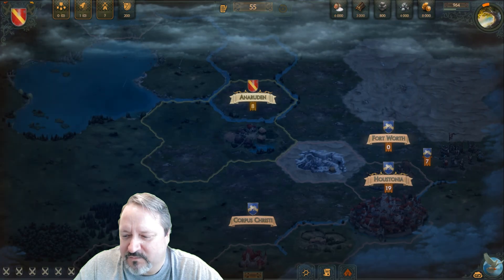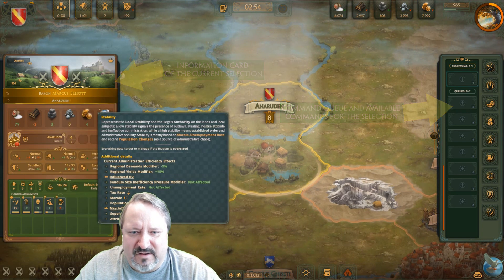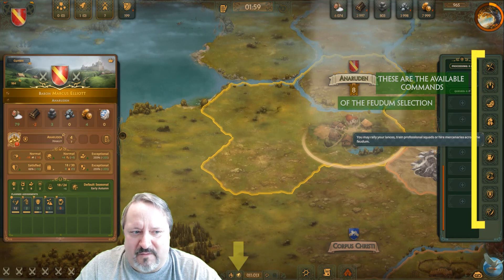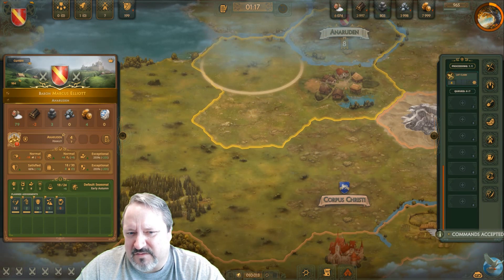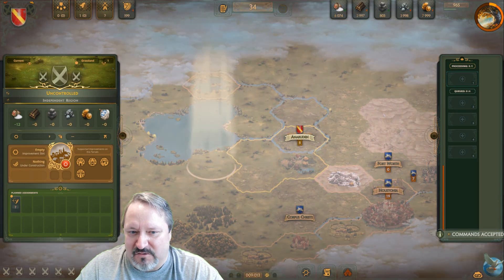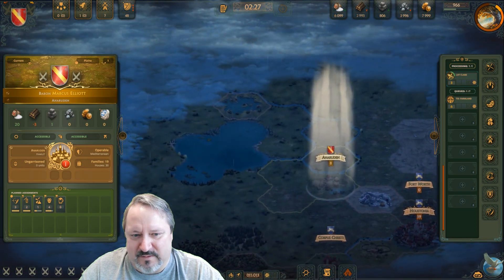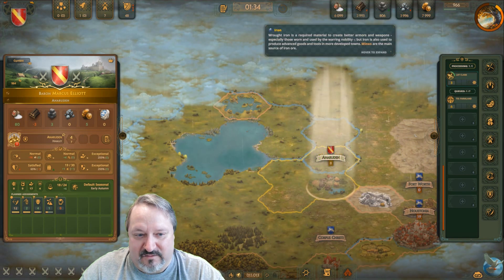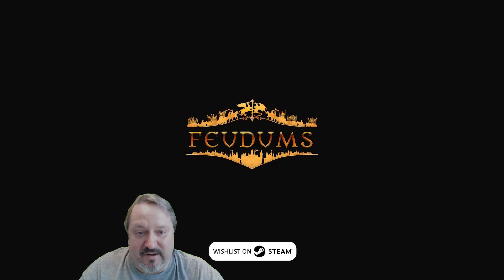Bitesize Tutorials - Starting your first feudum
Feudums is an upcoming, approachable, indie grand strategy game with community-driven narrative. Click "Show More" for Steam and other links!

Watch "Bitesize Feudums" where Mark attempts to sum one theme at a time regarding our game, Feudums. This time he is giving some advices for fresh gamers about the absolute basics.

Get the latest alpha demo from our website or from a trusted mirror like itch.io or indieDB:
• NEW! You can now also grab it from our Steam page!